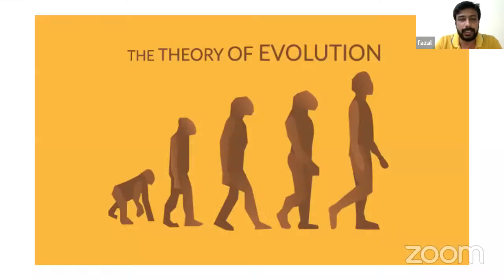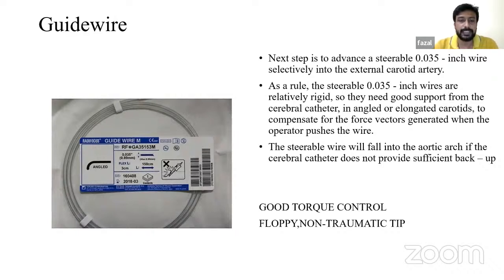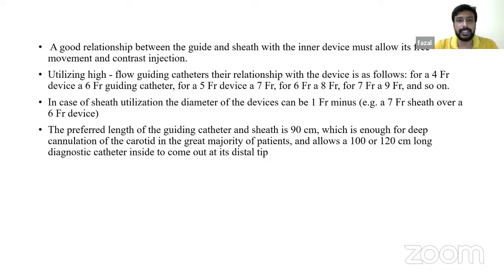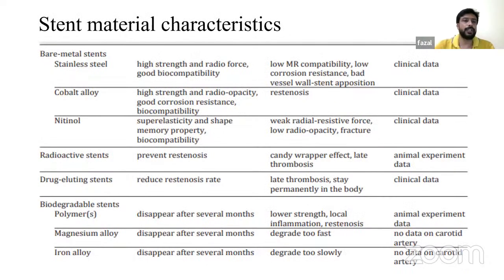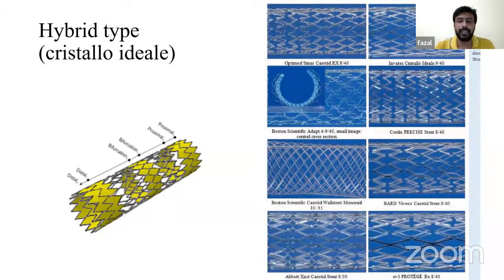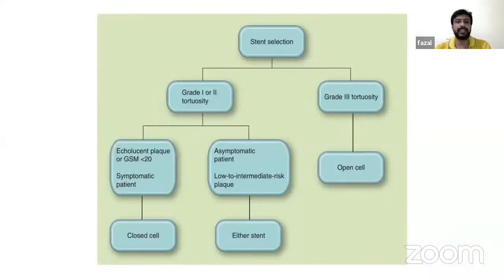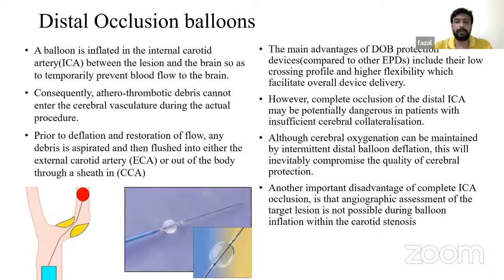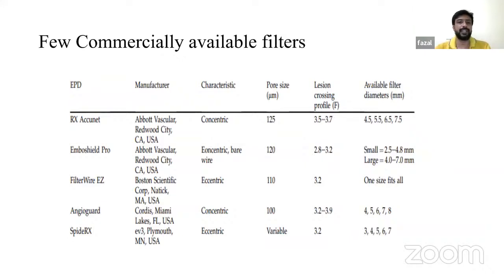Neurovascular Clinics - carotid stenting overview and materials used